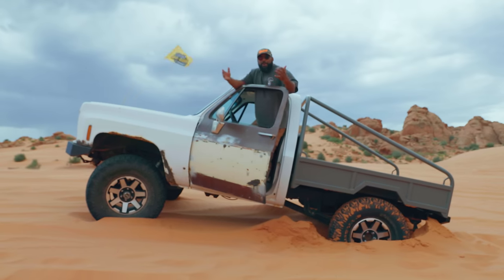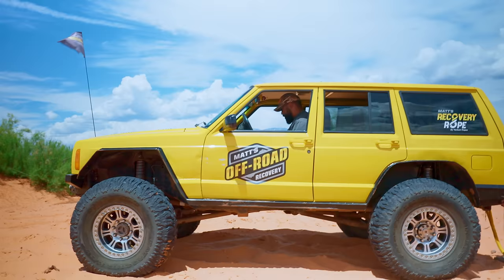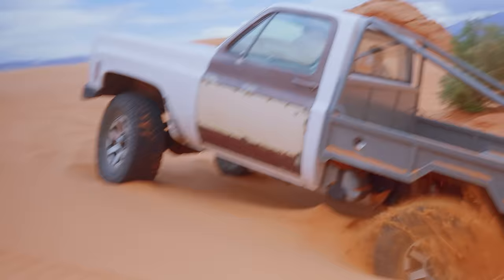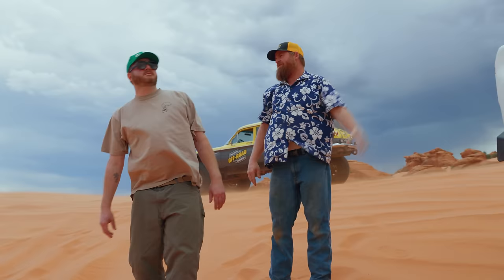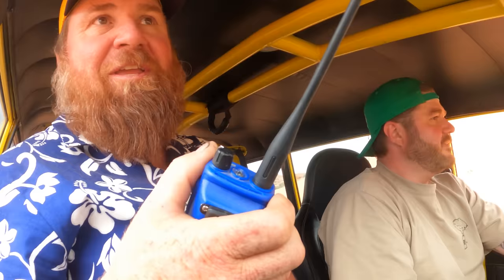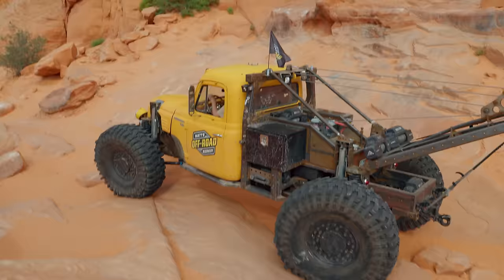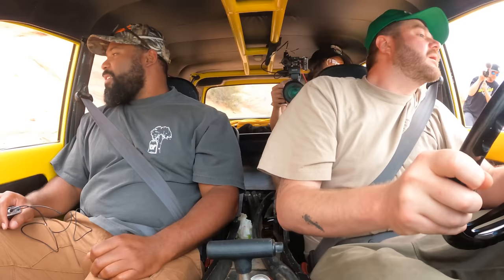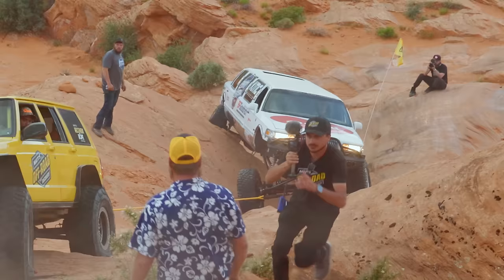I Spent 24 Hours on an Off Road Rescue Team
We spent a day with @MattsOffRoadRecovery and learned how to rescue stuck vehicles in impossible terrain.  Huge thanks to Matt and his team, check out their video